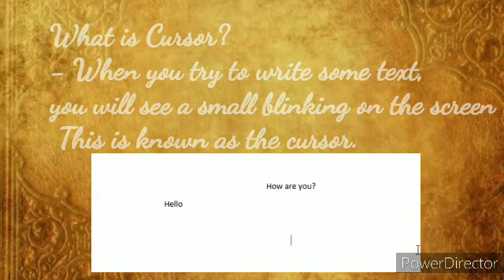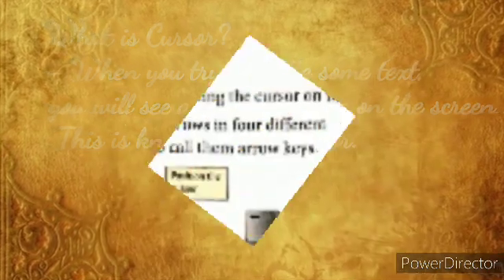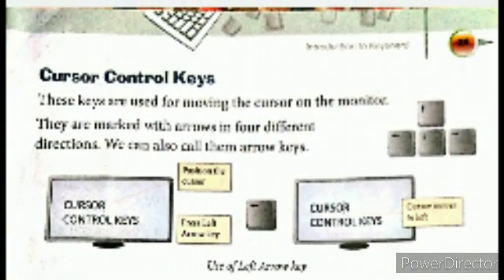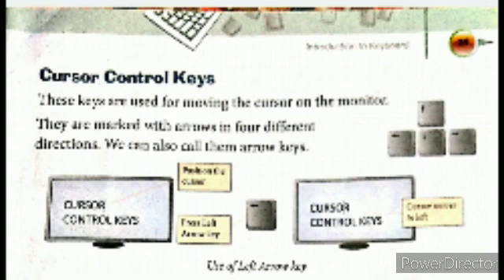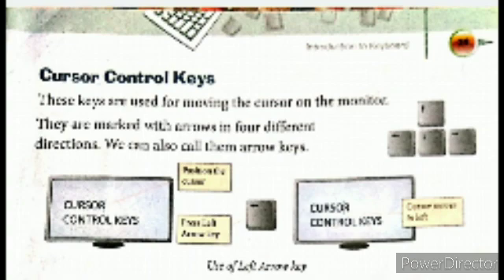Class II/Subject-Computer/Teacher-Miss. N. Kandulna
Topic-Introduction to Keyboard Part 2